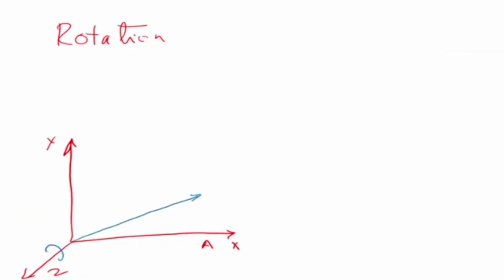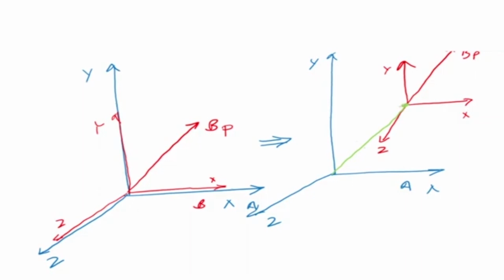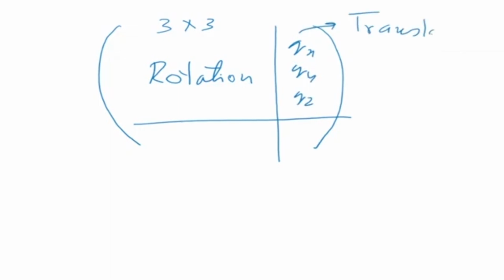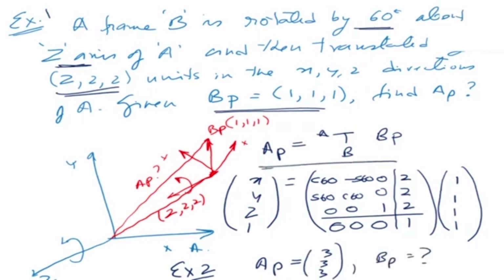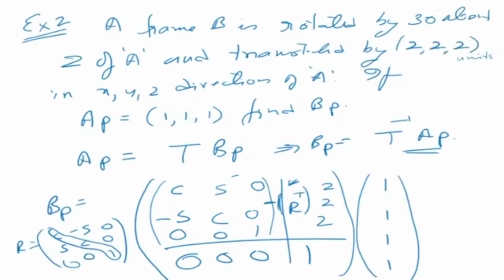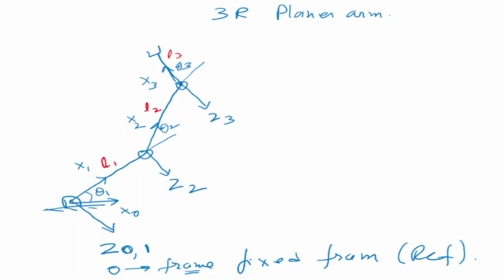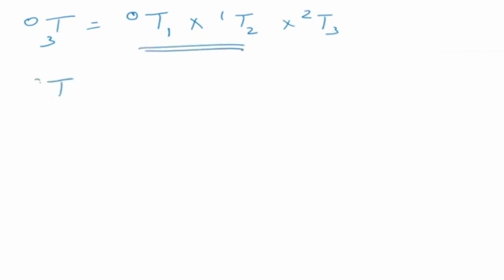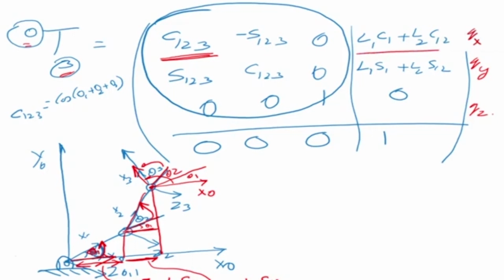Lec 04: Homogenous Transformtions